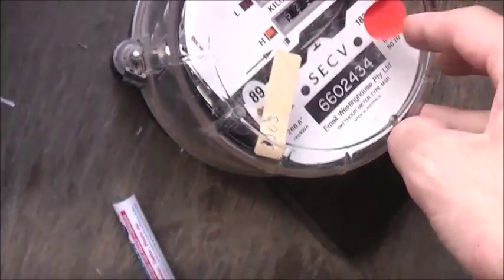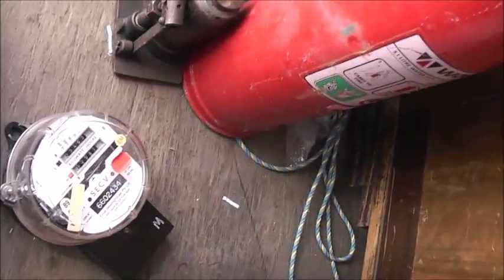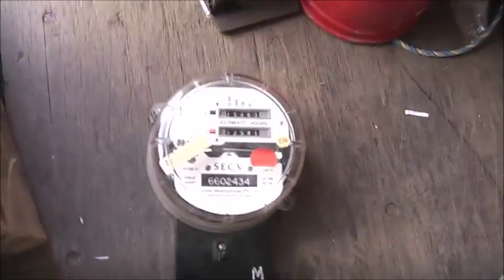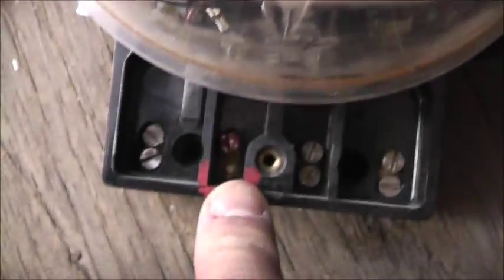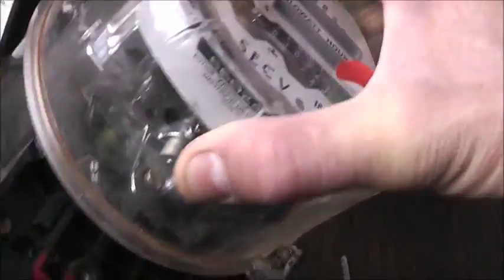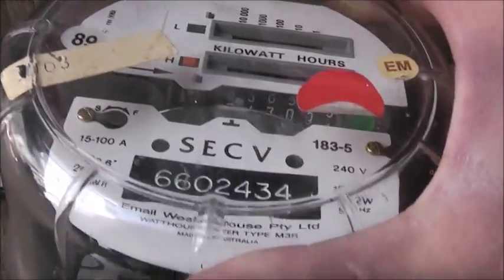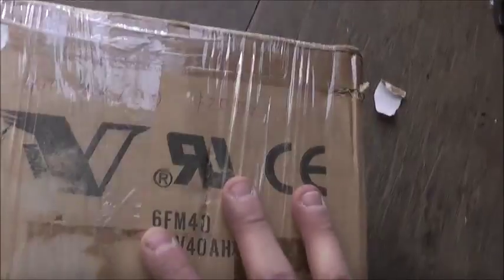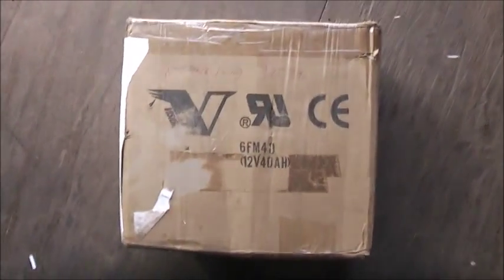Meter For RODALCO2007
EMAIL Westinghouse M3R for swaps!!